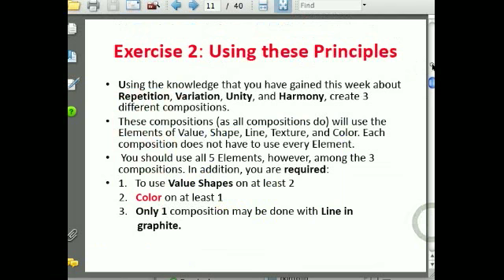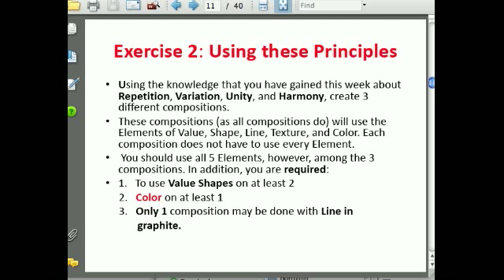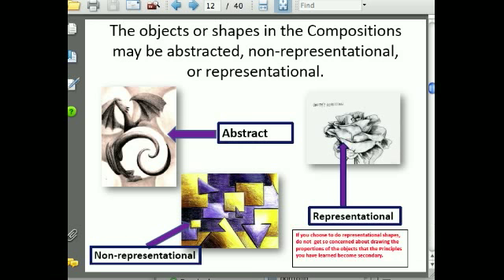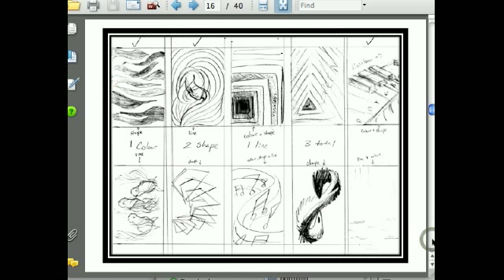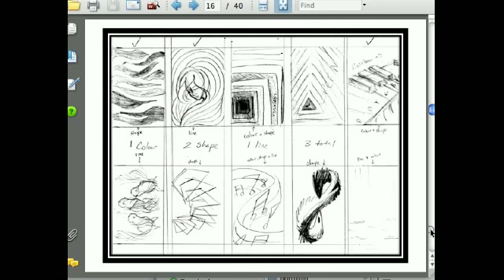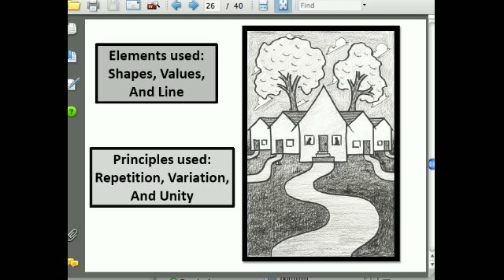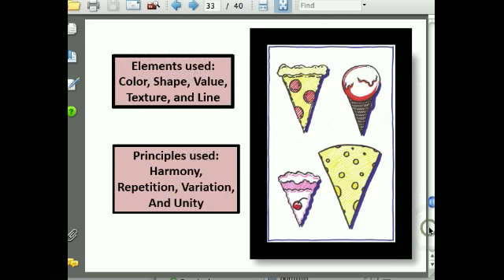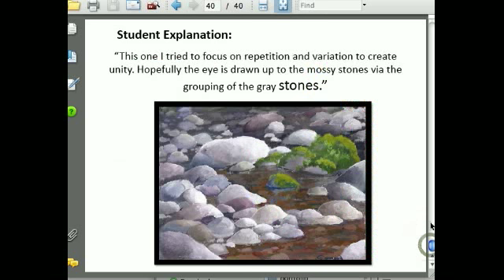Acrobat Instructions exercises week 8 pdf